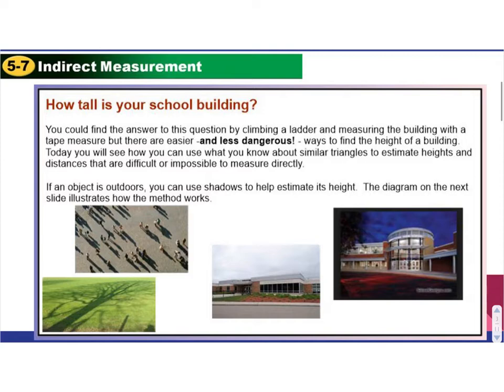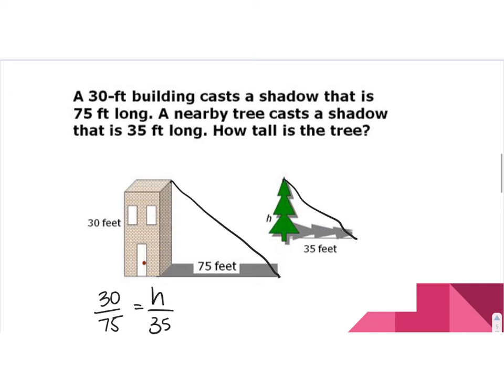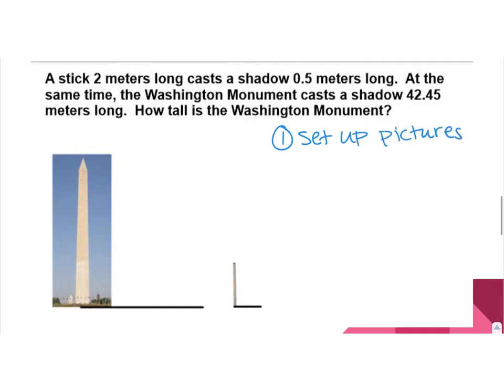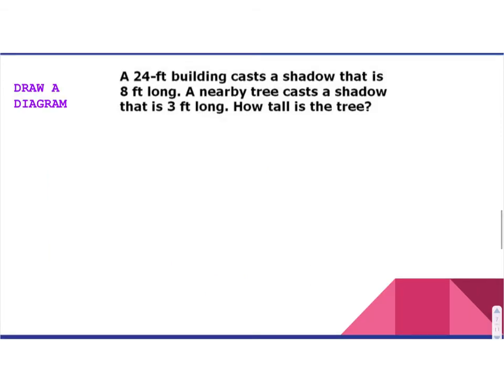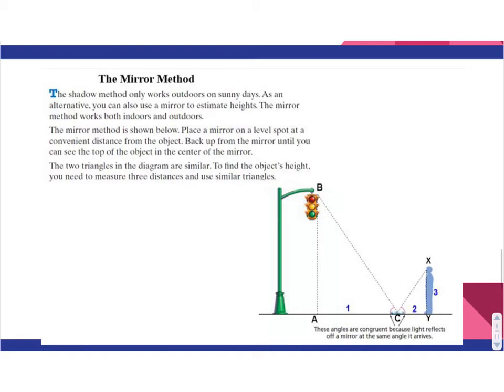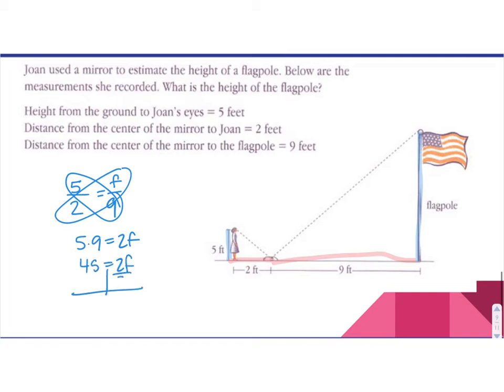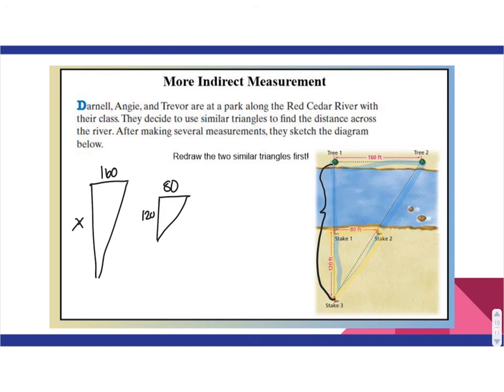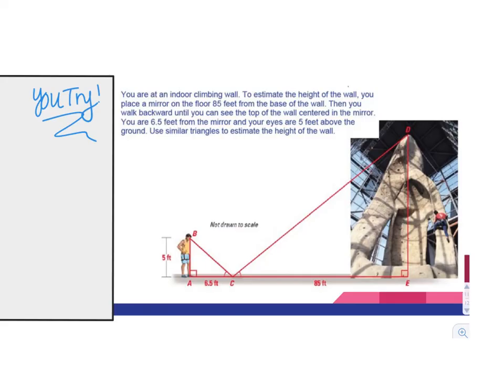12. PRO Indirect Measurement 2021